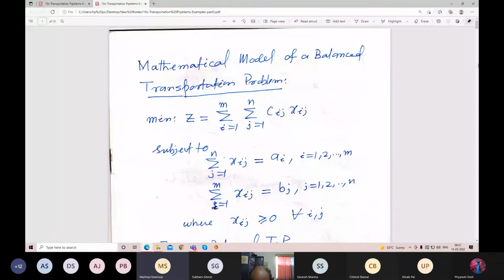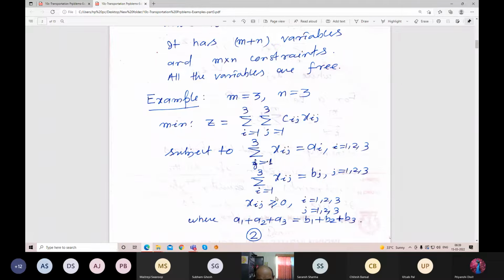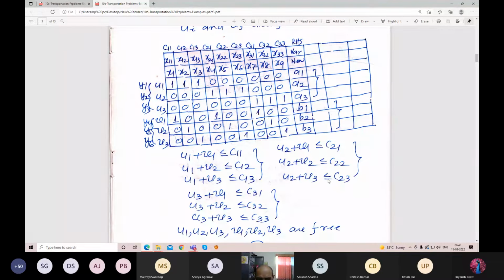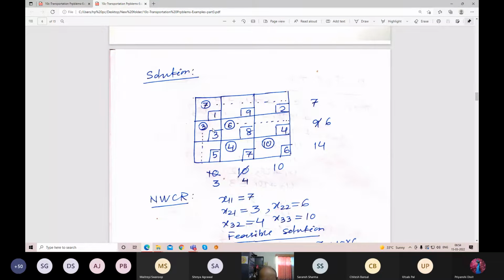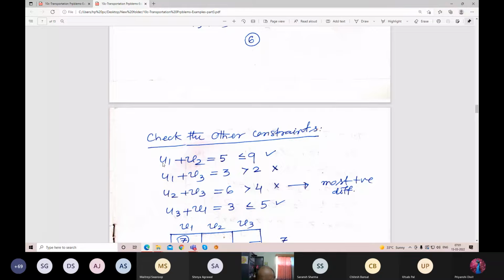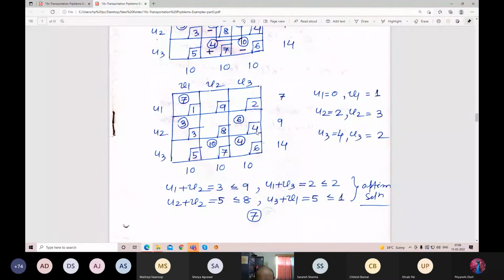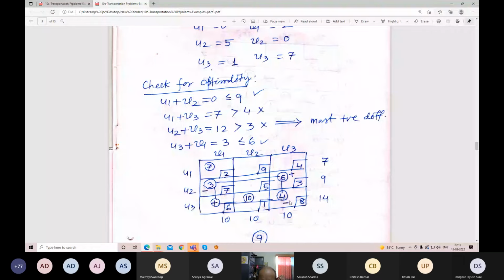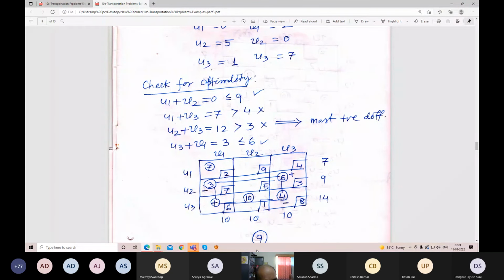W09_18_2022-03-15_Tue